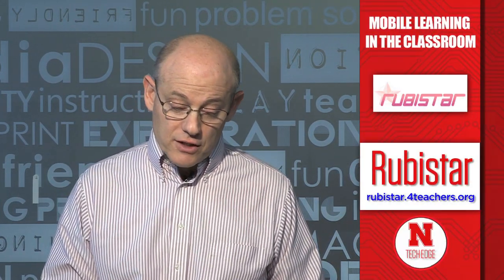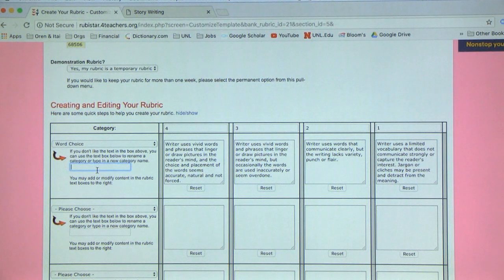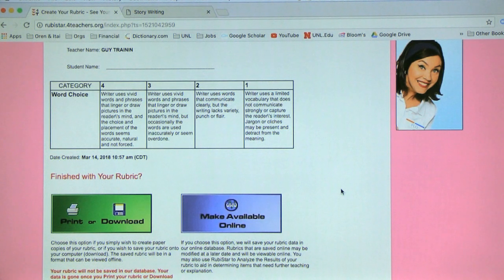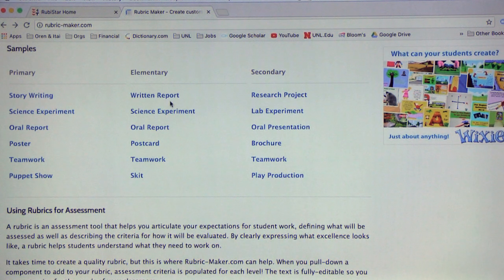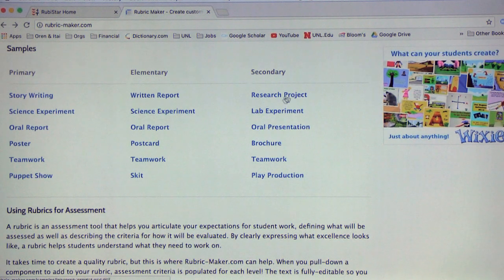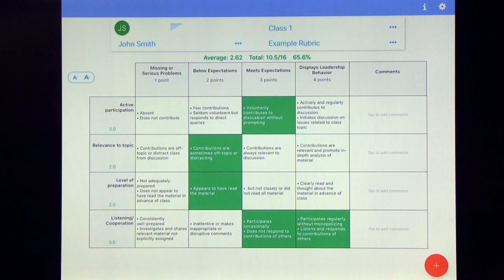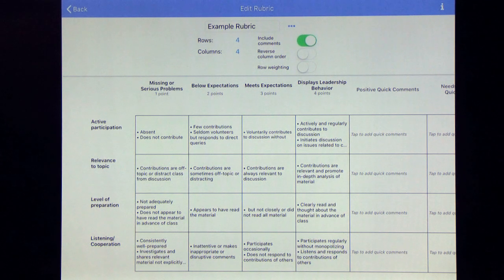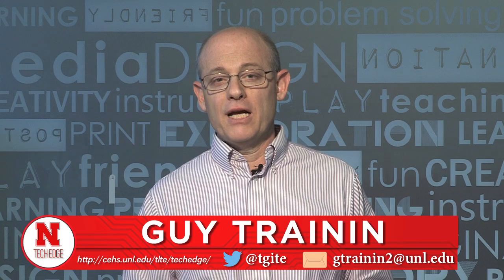Tech EDGE, Mobile Learning In The Classroom - Episode 80, Scoring with Rubrics